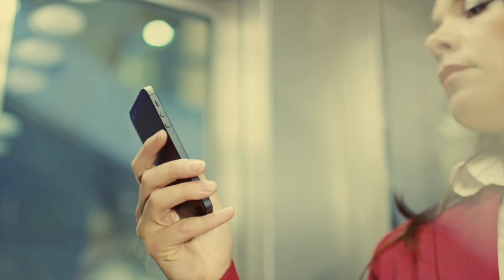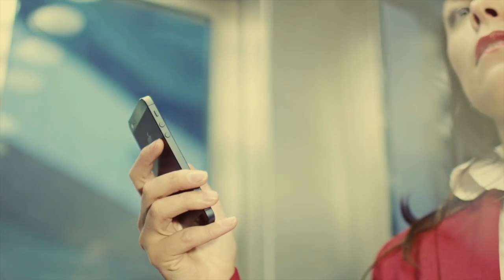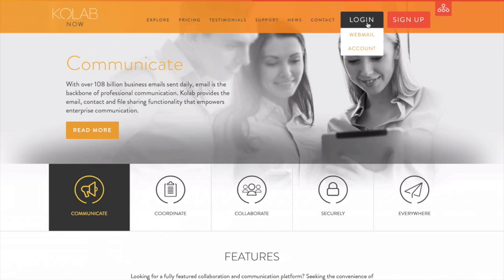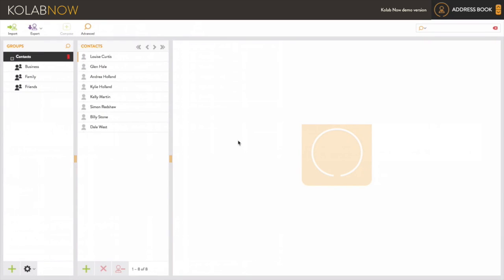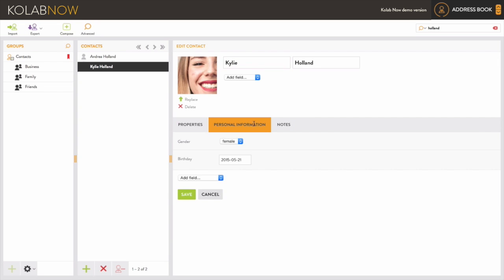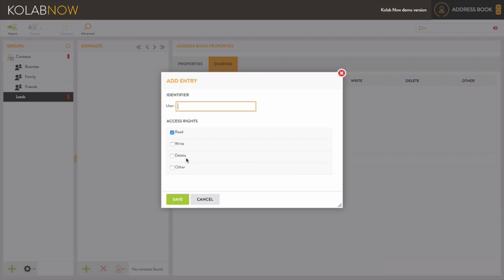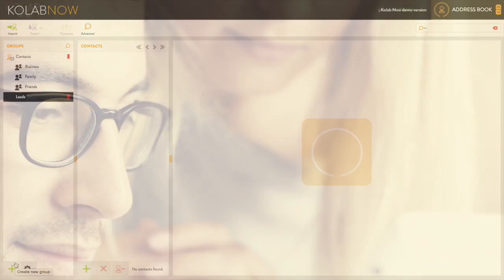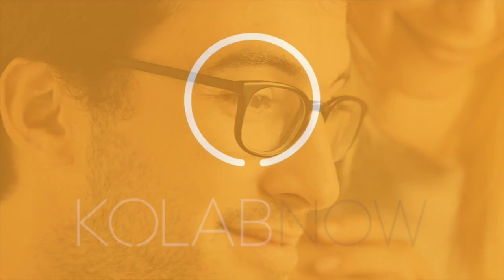Kolab Now contacts overview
A quick introduction to the contacts application in Kolab Now. Kolab Now provides a suite of intuitive and user friendly applications to make your day to day communication easier, smarter and most importantly; secure.